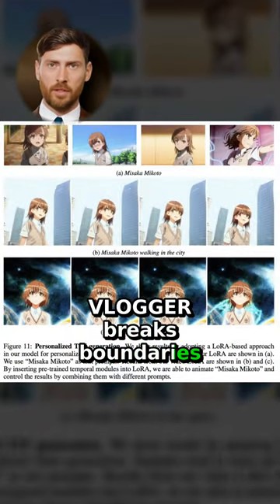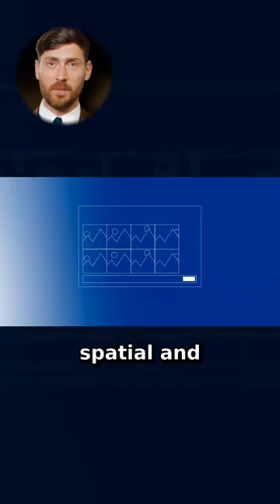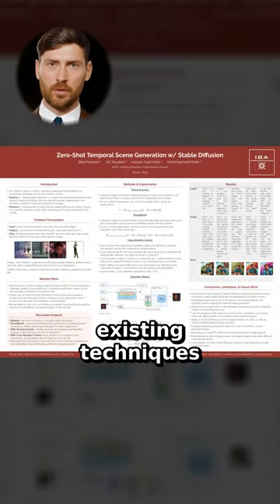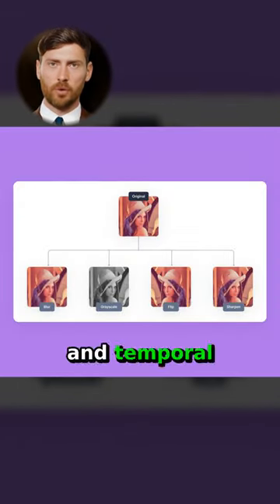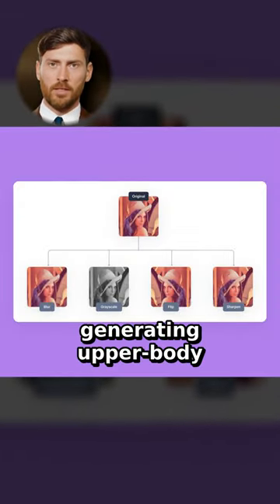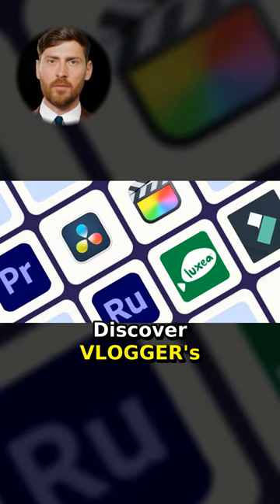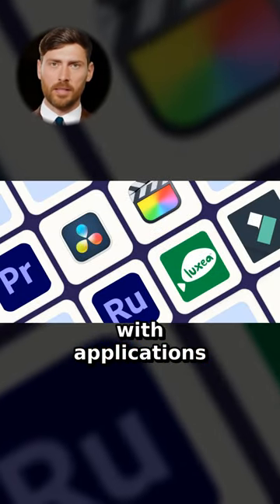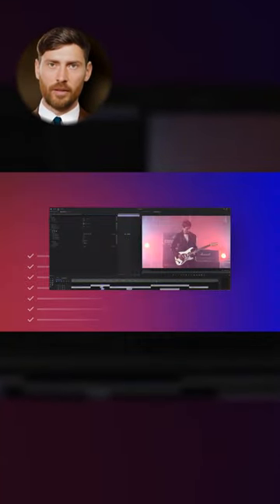Google's VLOGGER Revolutionizes Video Generation with AI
Google has unveiled VLOGGER, an innovative audio-driven method for creating human videos from a single image, harnessing a sophisticated stochastic human-to-3D-motion diffusion model and a groundbreaking diffusion-based architecture. This state-of-the-art approach facilitates the production of high-quality videos, offering nuanced spatial and temporal control, all without the need for individualized training or facial recognition algorithms.

VLOGGER has demonstrated its superiority over existing methodologies across three widely recognized public benchmarks, showcasing its ability to maintain consistent image quality, identity accuracy, and temporal coherence. Additionally, the system is adept at generating realistic upper-body movements, enhancing the overall authenticity and dynamism of the generated videos.

The system's training leverages the MENTOR dataset, a rich and varied collection featuring 3D pose and expression annotations for an impressive 800,000 identities, ensuring a broad representation of human diversity. VLOGGER's effectiveness is further validated through comprehensive diversity metrics, affirming its capacity to cater to a wide array of identities and expressions.

Beyond its technical prowess, VLOGGER opens up new horizons in video editing and personalization, offering exciting possibilities for content creators and professionals in the digital media space. This breakthrough underscores Google's commitment to pushing the boundaries of AI and machine learning, paving the way for novel applications that enhance and transform user experiences in video content creation.